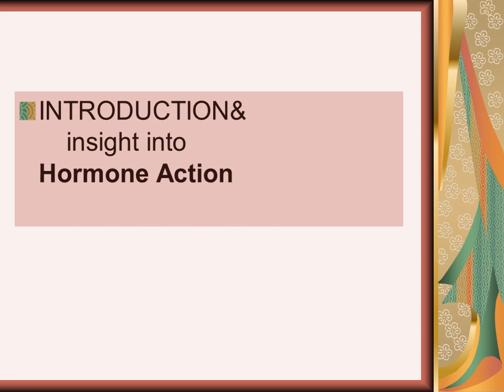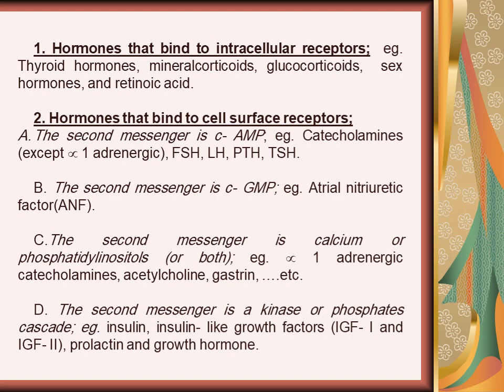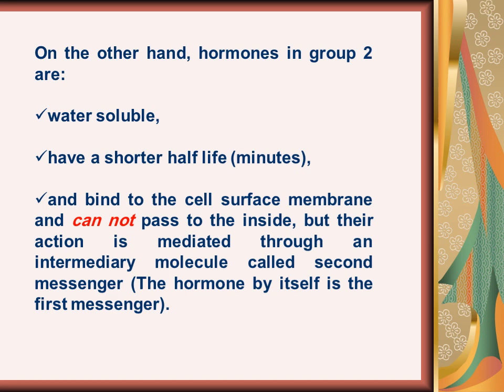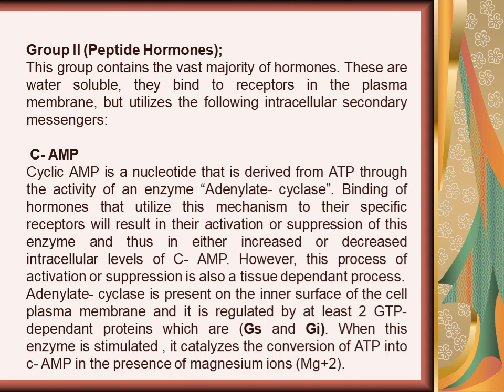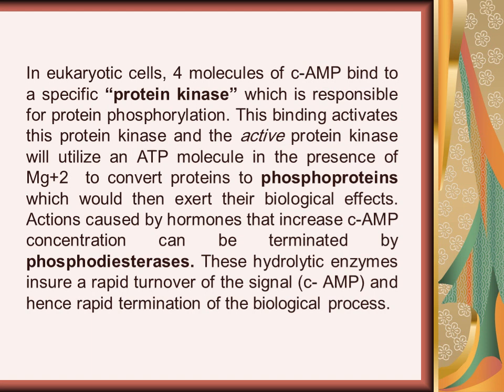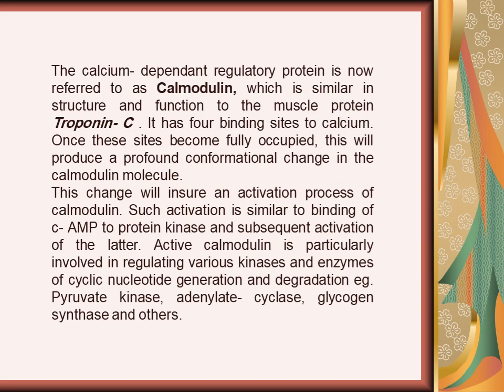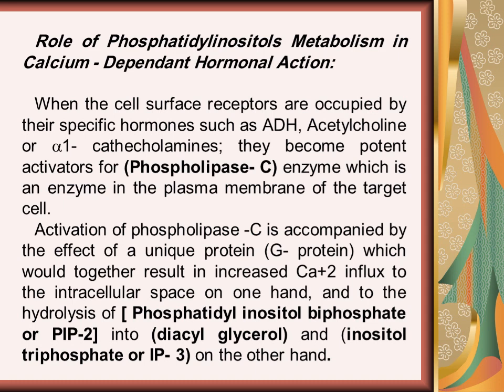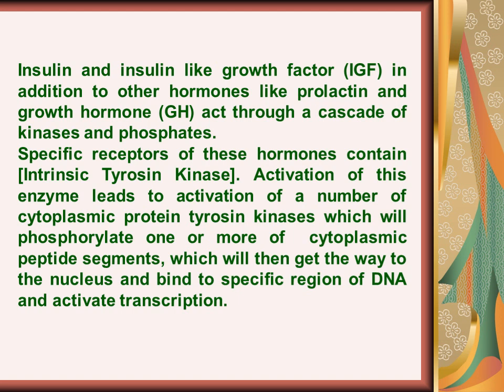Endocrine Lec1 ( Biochemistry )